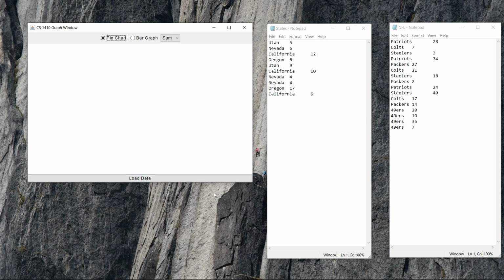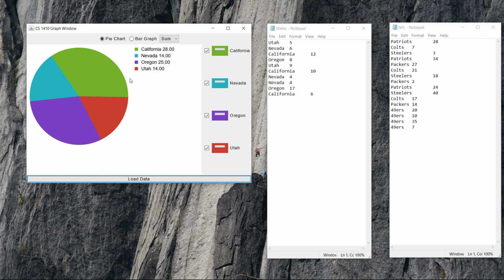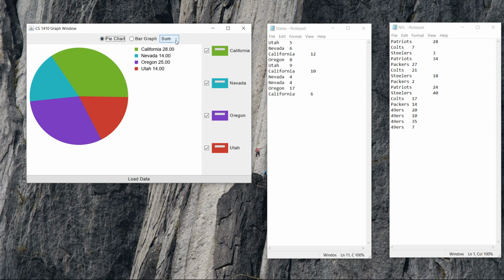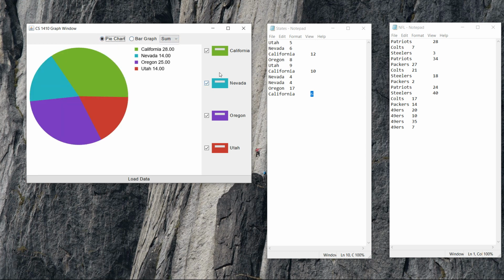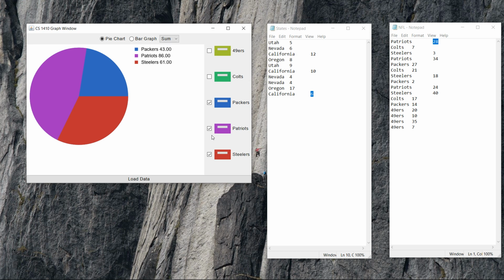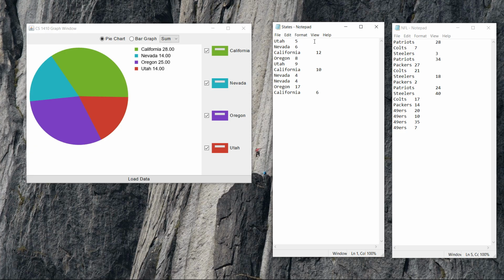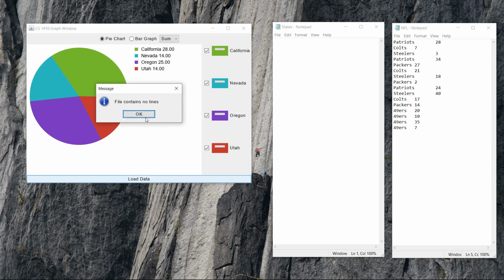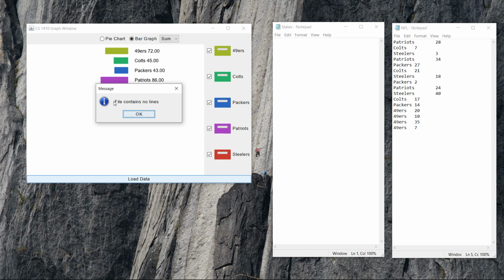CS 1410 - Fall 2019 - PS6 Demo